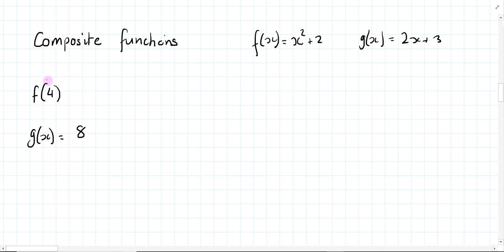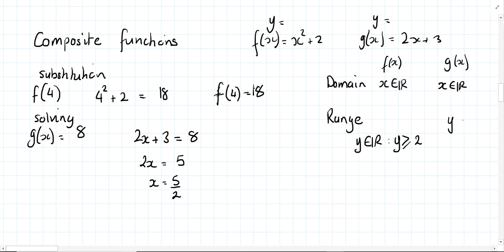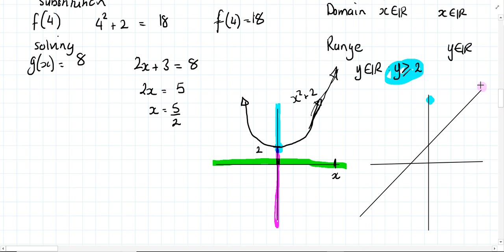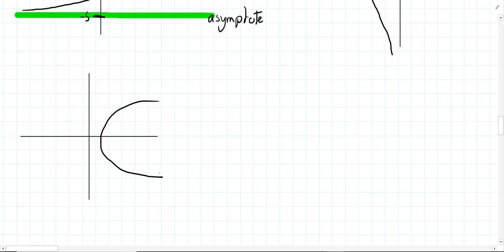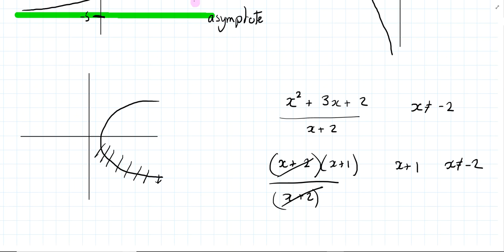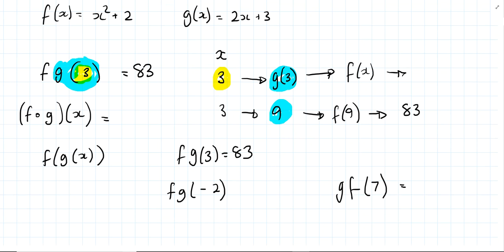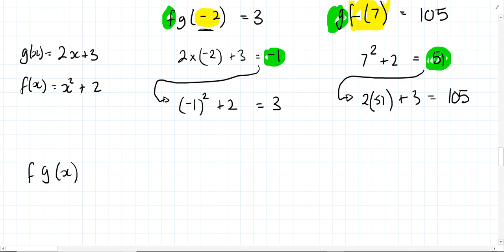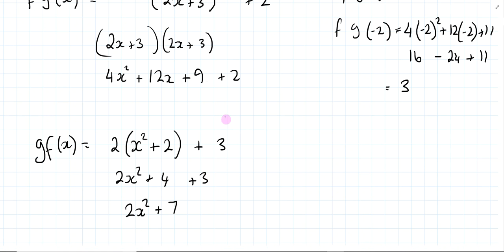M4 Composite functions